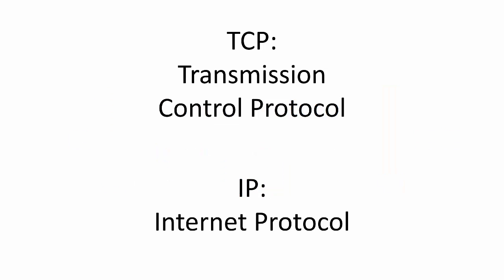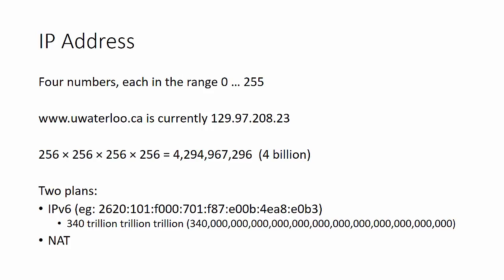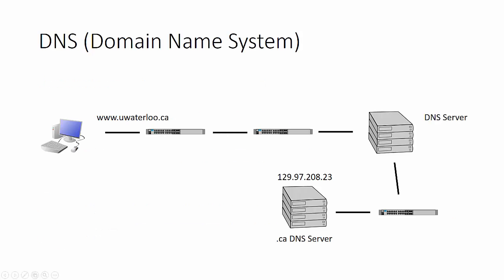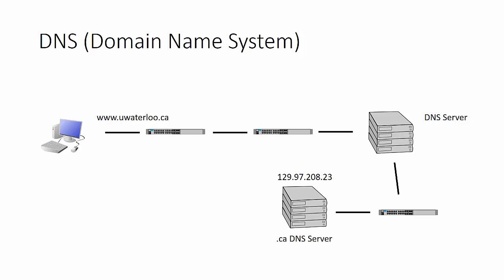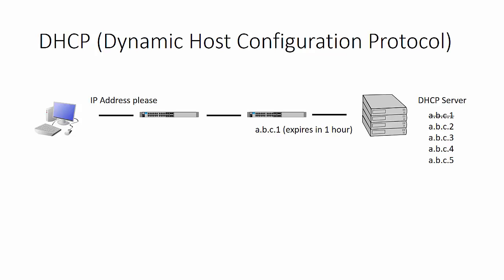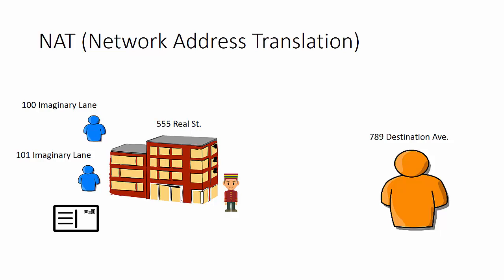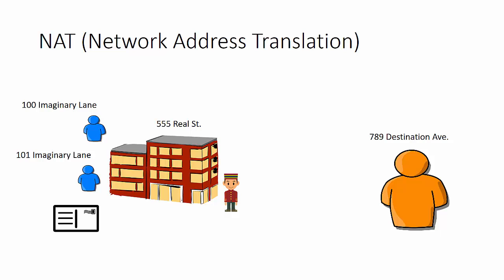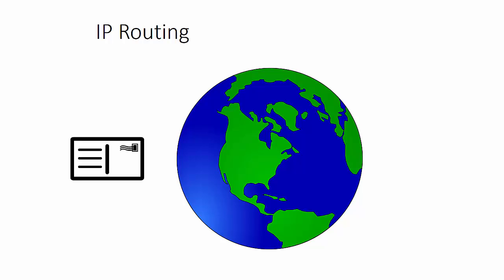Module 3.3 - IP